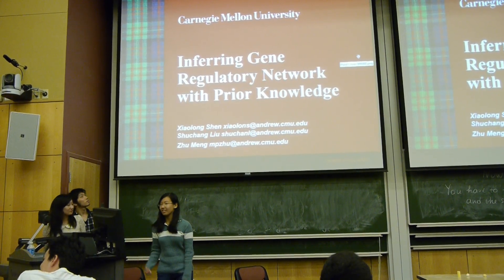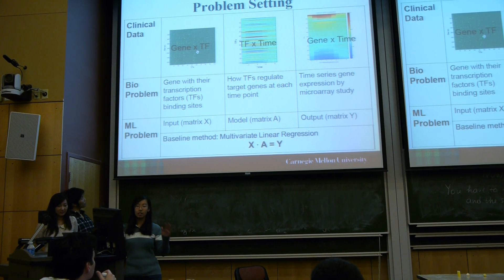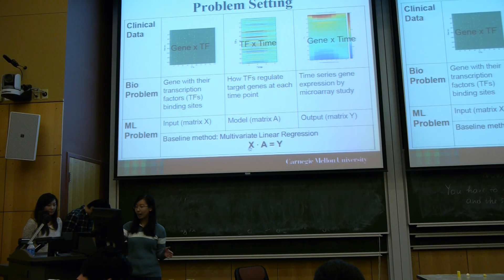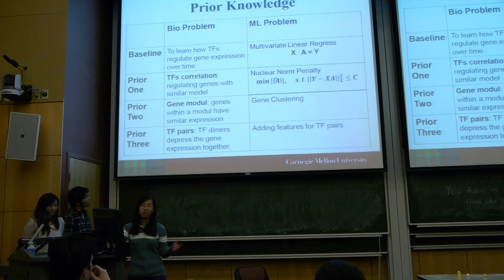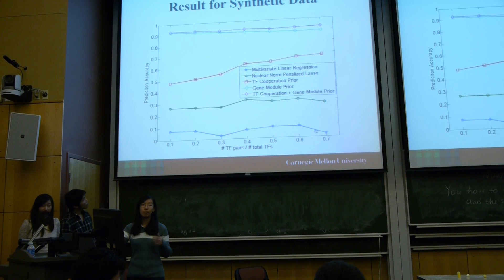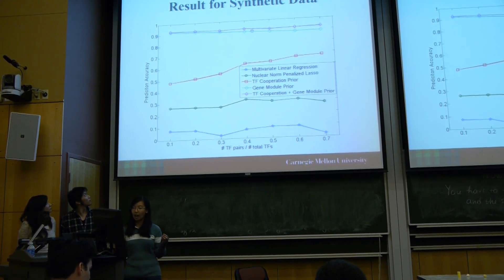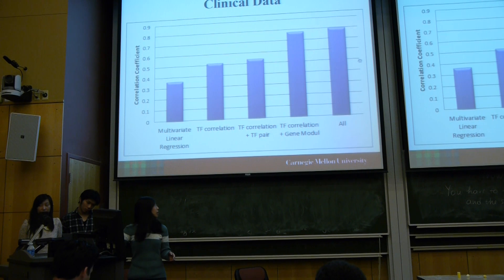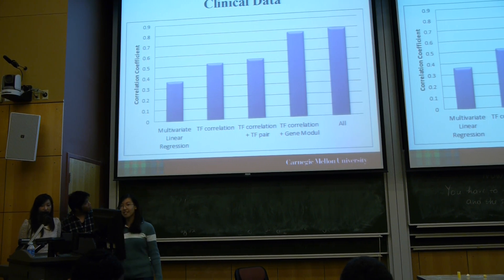10-701 Student Presentation - Inferring Gene Regulatory Network with Prior Knowledge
Xiaolong Shen, Shuchang Liu, Zhu Meng

A gene regulatory network usually refers the ensemble of DNA segments , proteins in a cell and the causal schemes according to these elements interacting with each other and with other substances in the cell[1]. As previous study demonstrated, the variation of regulator, especially transcript factor, can account for the observed expression differences. There are many studies discussing the correlation between transcript factors and gene expressions and many interesting algorithms are dealing with this problem, like the hierarchical Bayesian graphical Gaussian model and Bayesian Networks, the Dantzig Selector, the Lasso and Their Meta-Analysis. But seldom are the studies of regulatory network considering the interactions between both regulatory motifs and genes like signaling pathways at the same time. So we start with building the network model of the regulatory process and trying to both include the impact of regulator on gene and the influence of gene expression on regulator which both were proved existed. We treat regulators and expression level of genes as input and output respectively, which are both dependent variables. We try to set up the model to learn the time series gene expression data, and also test how different biological prio knowledge assist the model learning.